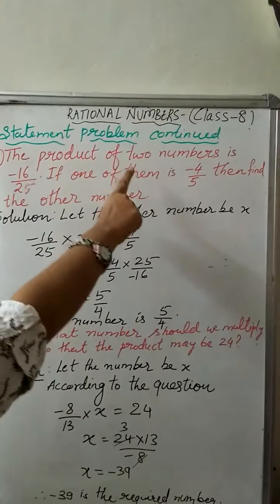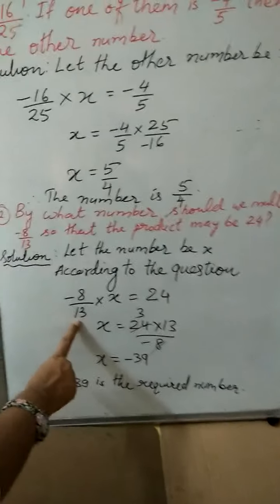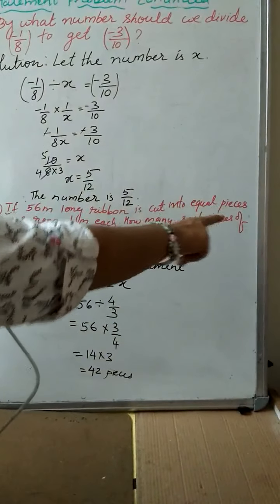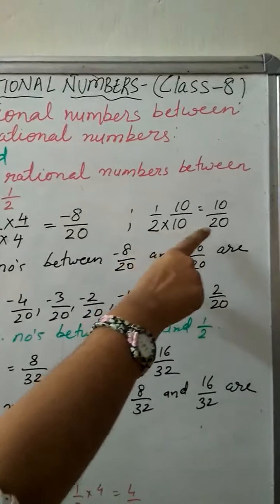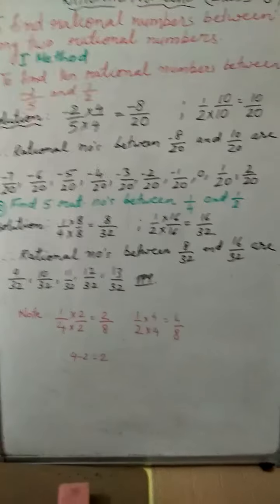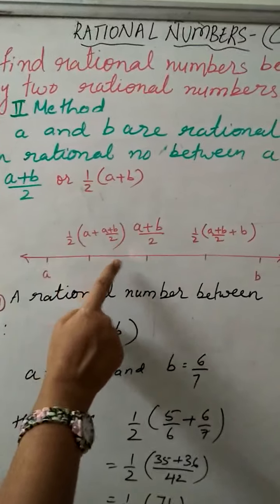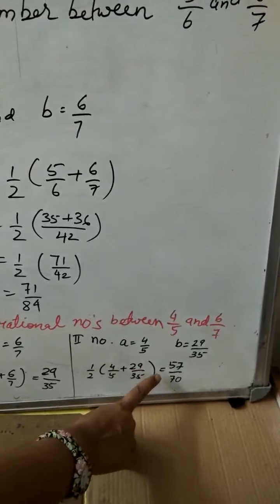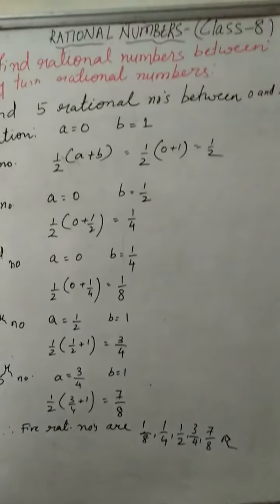April 24, 2020